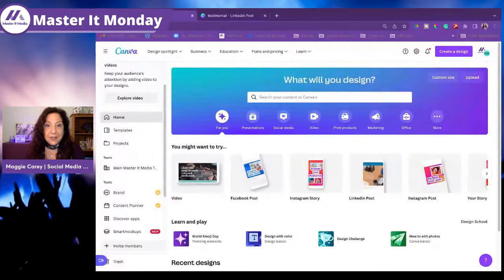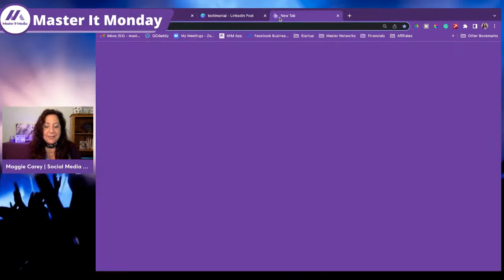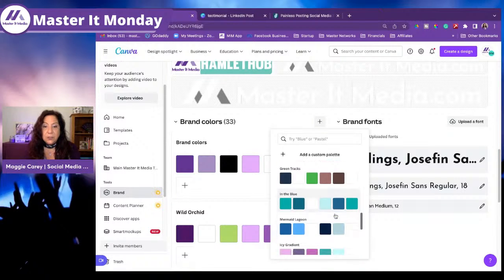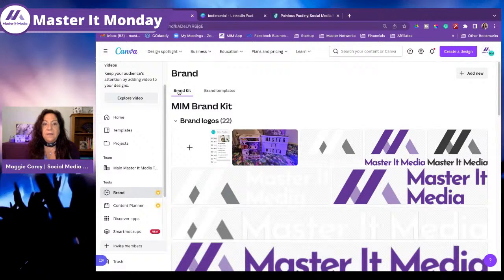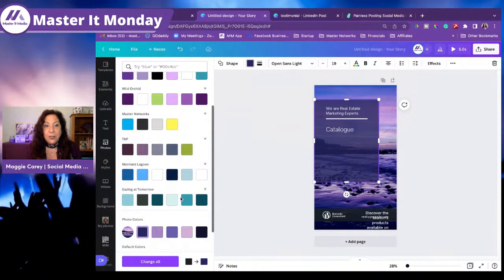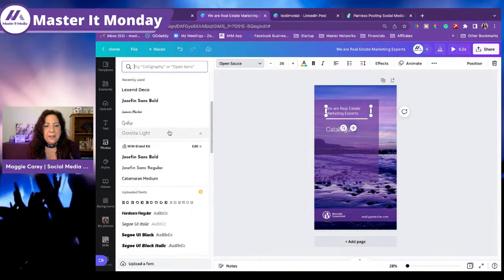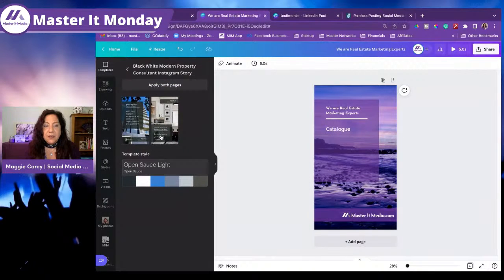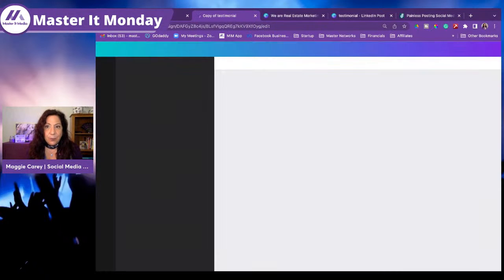How to Create a Brand Kit on Canva // Master It Media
Be consistent with your social media including building brand awareness. Learn how to create your own customizable brand kit on Canva. Store your logos, brand colors, and fonts in Canva so that you can easily create your posts that scream “HEY, this is my company!”

Chapters:
00:00 Introduction
02:02 Canva Tutorial
03:59 Brand Colors
07:24 Fonts
08:14 Create a design with your brand kit demo
15:15 Brand Templates
18:00 Painless Posting

Want a shortcut to creating engaging posts? Use Painless Posting to create social media posts in less than 5 minutes a day!

Join Maggie Carey, CEO of Master It Media every Monday at 2 PM Eastern on this channel!

On our Facebook Page, LinkedIn Account, and YouTube channel, Maggie shares free advice on how to promote your business. Most of these ideas cost little or no money! Maggie has been in the technology industry for over 35 years. The one constant is that technology is always changing. She loves educating businesses with easy-to-follow steps and sparking ideas that will build an audience of raving fans. These videos aim to get you the most promotion for less time, money, and stress and get you discovered on social media.

► Keep Connected

☕ Create social media posts in less time than it takes to make a cup of coffee!